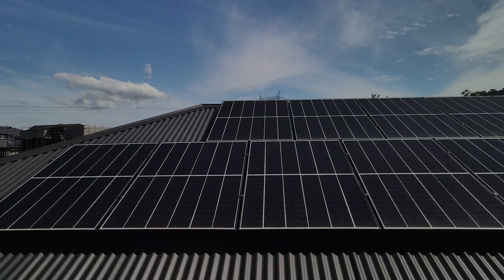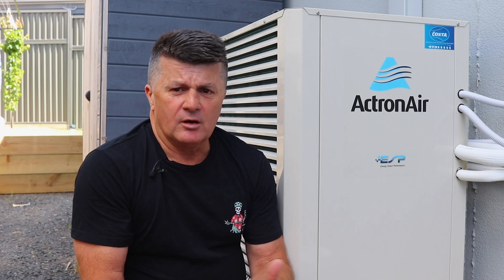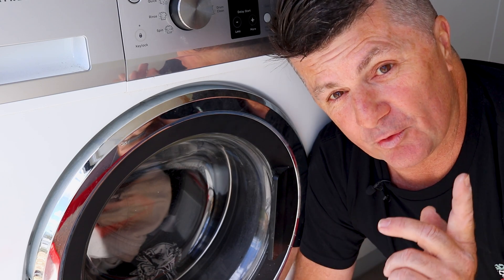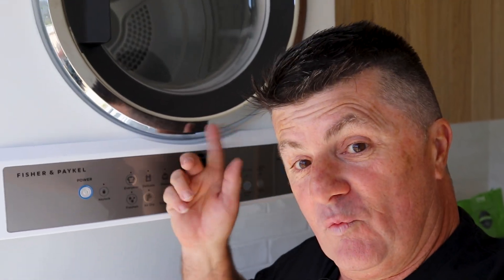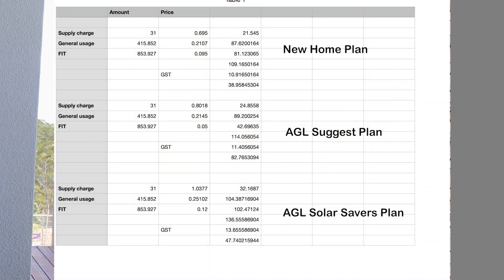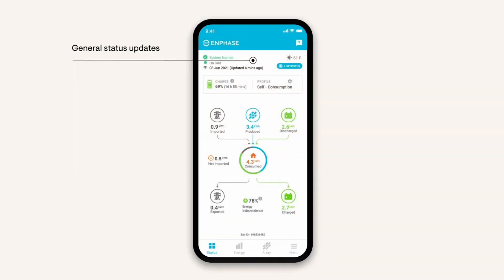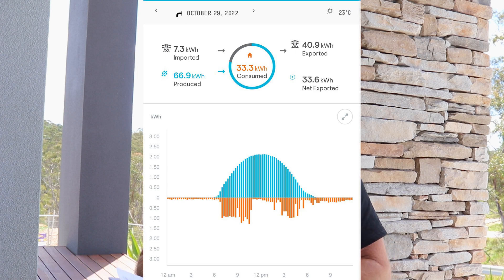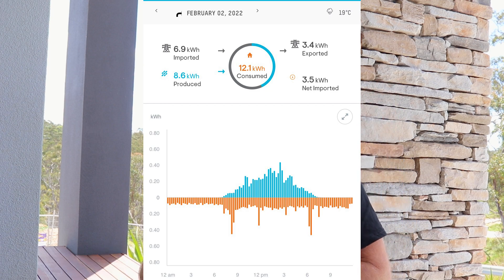Solar Panels for Home // Our complete energy costs for 2022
In this episode of our house build, I give a full cost breakdown for the first year of energy usage in our New Home.